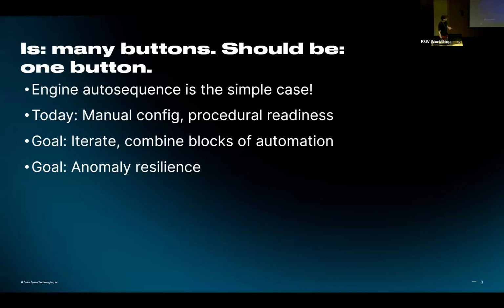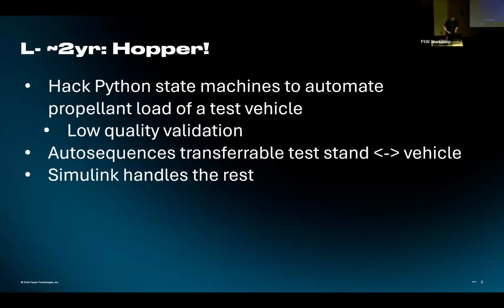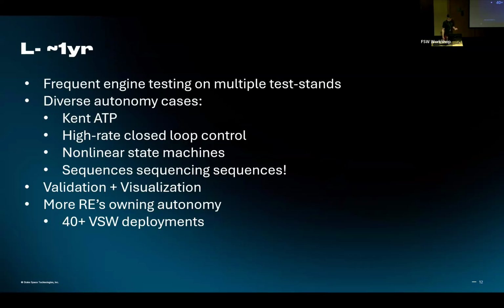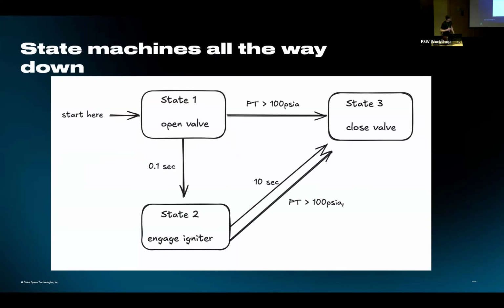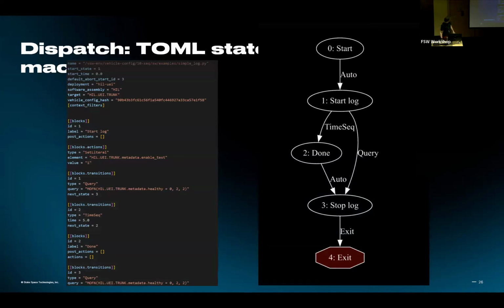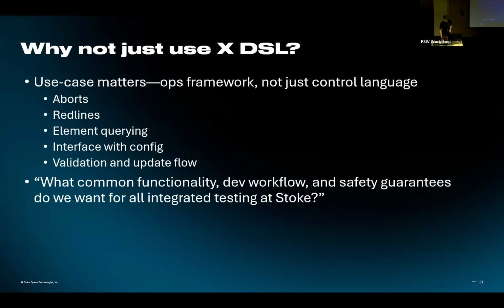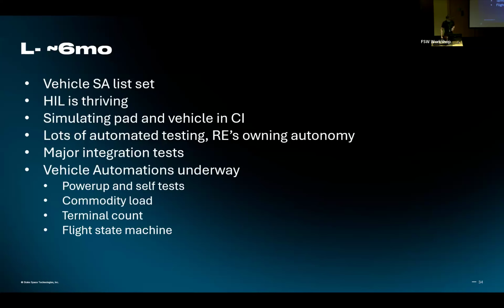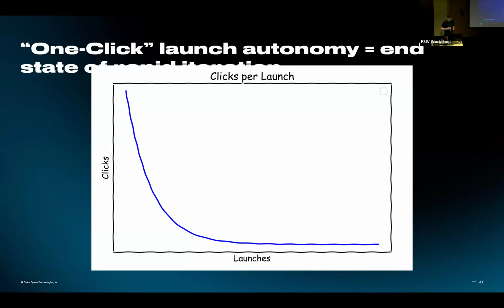One-Click Launch Autonomy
Joshua Sherbrooke (Stoke Space) presents "One-Click Launch Autonomy" for FSW Workshop 2025 hosted by Stoke Space at UW Seattle, WA, March 2025.